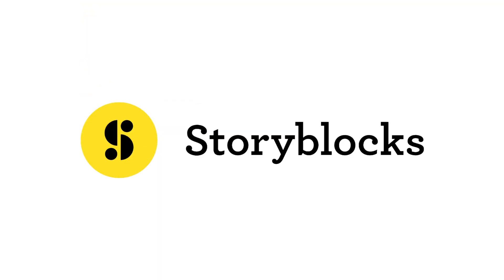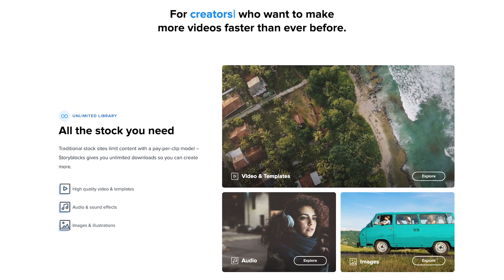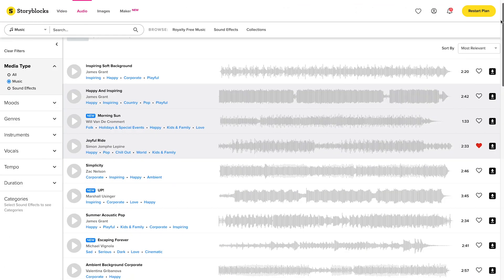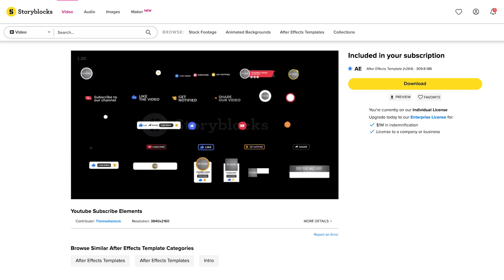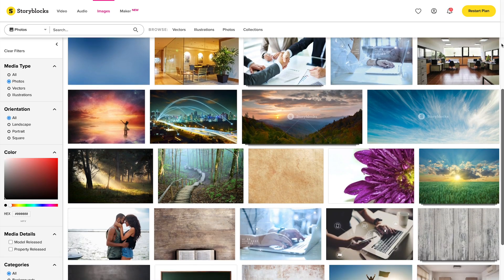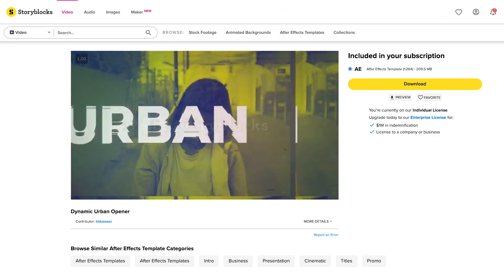HOW TO WRITE A BLOG POST that gets tons of traffic!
Writing blogs isn't just for DIYers or foodies. Blogs are integral to every online business and are the corner stone of TRAFFIC! In this video I teach you how to write a blog post that ranks on google, is fun for your audience to read, and brings you a ton of traffic. If you're looking for blog tips, seo for bloggers and proper blog post format - this video is for you!

👇🏻 COURSES, TRAININGS & DONE-FOR-YOU SERVICES:

* The Instagram Ivy League (grow your following & make more money this year!):
* FREE Instagram Training (learn my 4-part strategy to making consistent sales from IG!):

👇🏻 GEAR I USE FOR MY VIDEOS:

*DSLR Canon Camera* (full-frame for those wide insta-worthy shots!):
*Camera Lens* (captures a wide canvas & gives you that blurry background):
*Tripod* (this thing is sturdy AF!) :
*Microphone* (crisp & clear sound for cheap!):
*Lighting* (Soft Boxes):
*Lighting* (Ring Light):

👇🏻 TOOLS (& DISCOUNTS) YOU NEED:

*Thrive Themes Drag & Drop Website Builder* (what I use to build my site!):